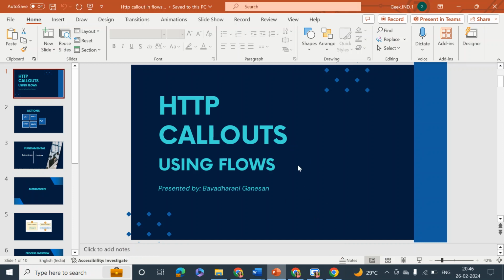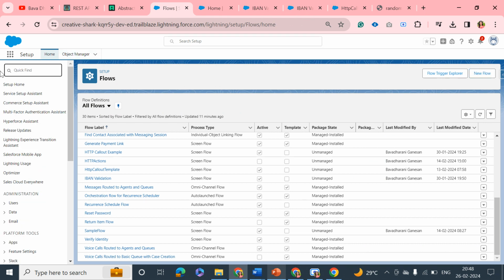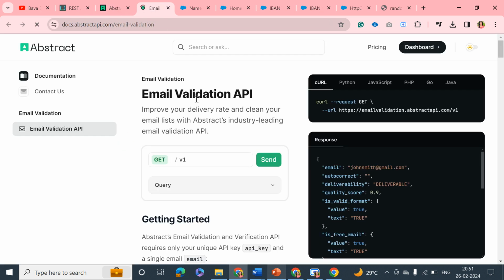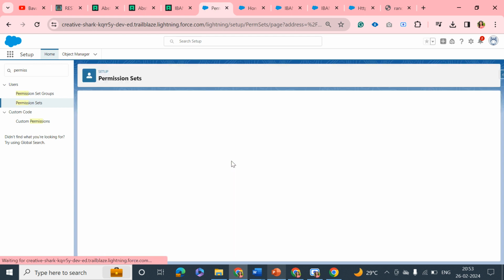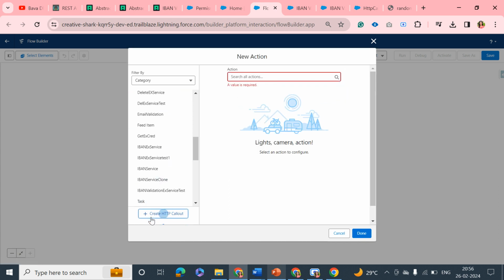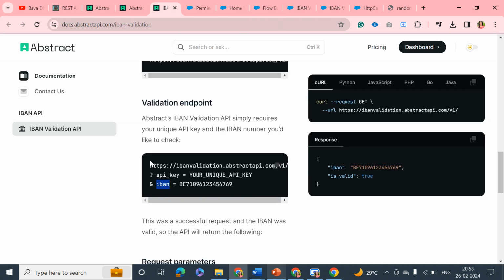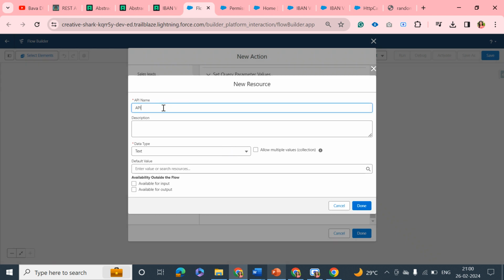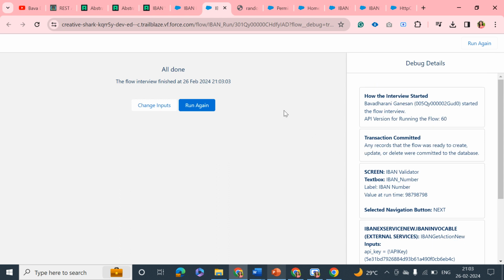HTTP Callout using Flows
Scenario: Validating IBAN Number in Payment Information
Consider a scenario where you want to validate an International Bank Account Number (IBAN) while entering payment information. Validating IBANs is crucial to avoid initiating payment processes unnecessarily and ensure the accuracy of financial transactions.
Solution: Use the HTTP GET Method in Flow Builder. The GET request is one of the HTTP methods which in simple words is in charge of grabbing data from a data source. The response from a GET request can contain data such as a list of items, a single item, or even just a status message.
To achieve IBAN validation, we can use the HTTP GET method in the HTTP callout action using Flow Builder.